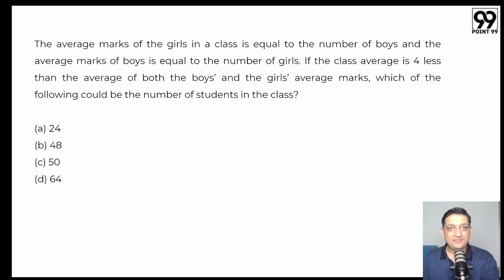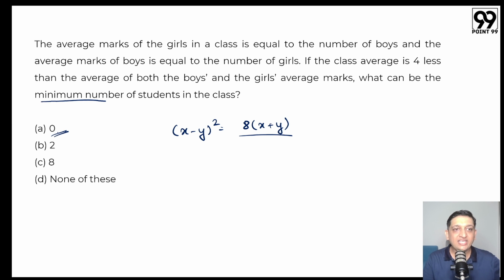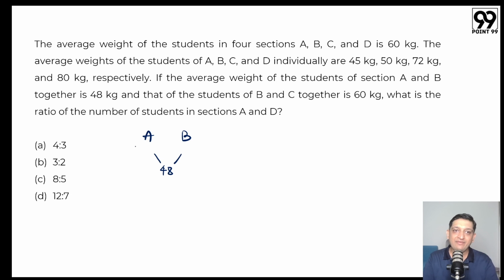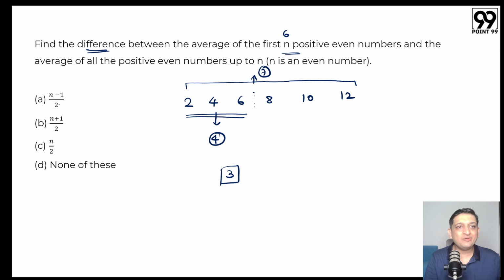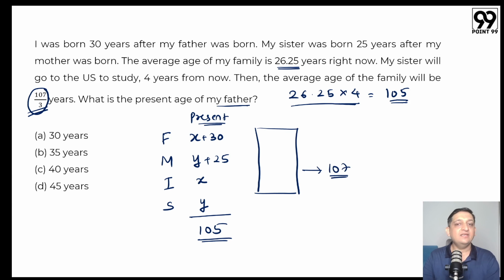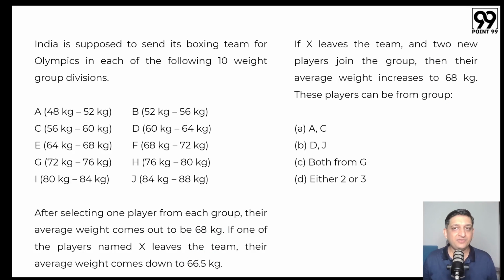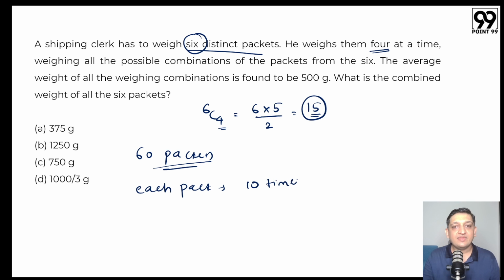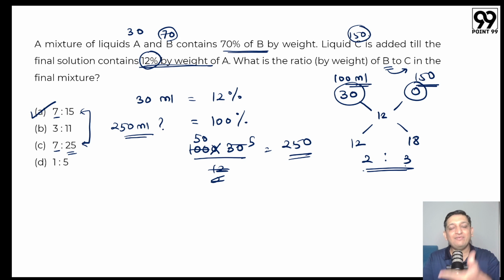10 A DAY - Averages | Shashank Prabhu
🪁Join our official Telegram Channel for CAT 25 Aspirants

Quant - PowerPrep (Prebook - Rs 5000)
*Includes all Area wise topics.

Modern Math PowerPrep (Rs 1000)
Number Theory PowerPrep (Rs 1000)